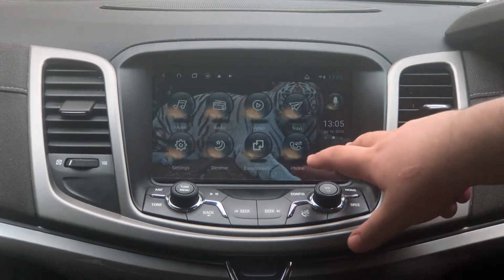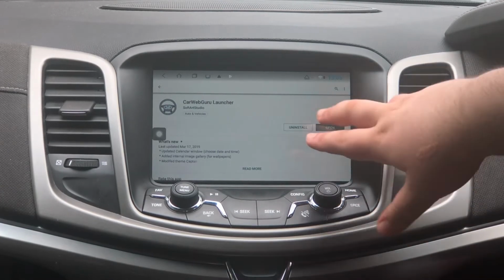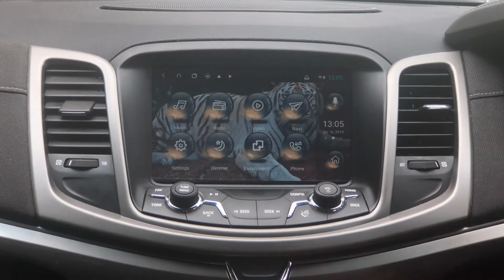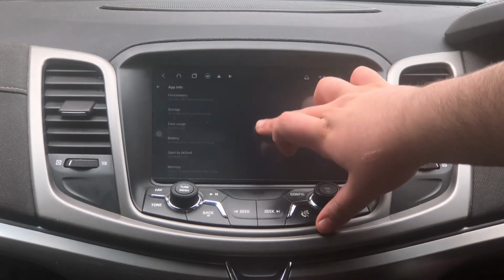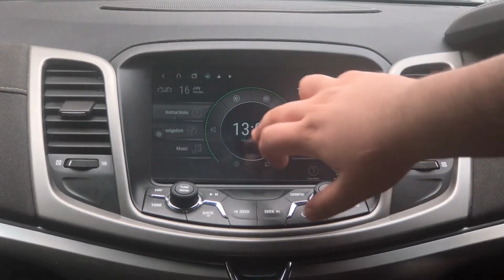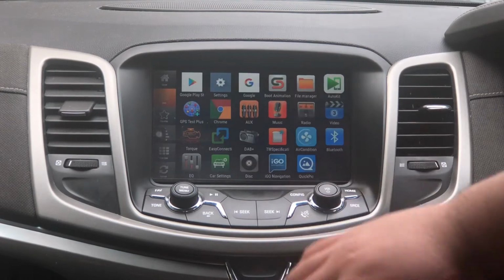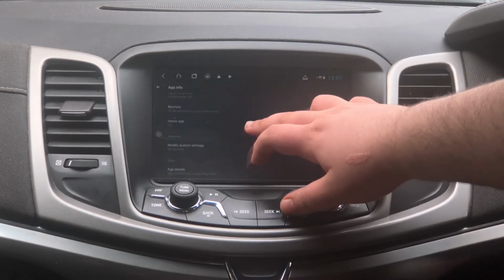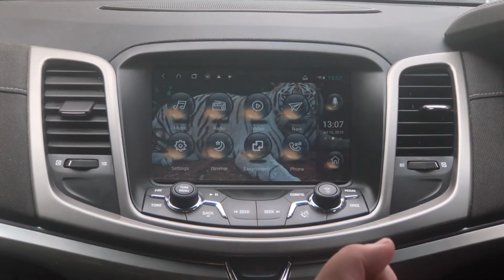Head Unit: How to change Car Launchers? (2019)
🔔Don't forget to turn notifications on to get notified whenever new videos are uploaded 🔔

Hi everyone, in this video we show you how to edit your Kayhan Audio unit's home screen to suit your taste!

Interested in purchasing a Kayhan Audio head unit or accessory for your vehicle?